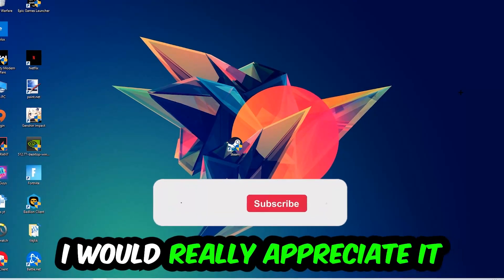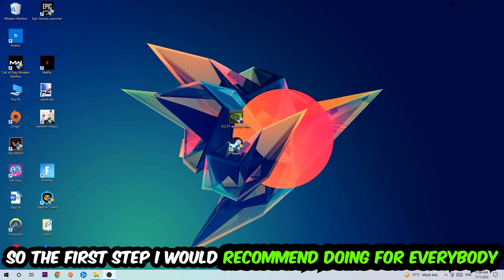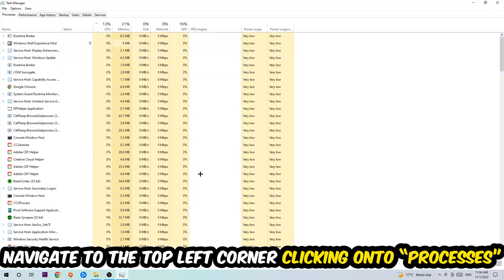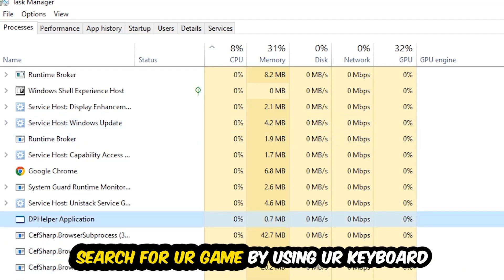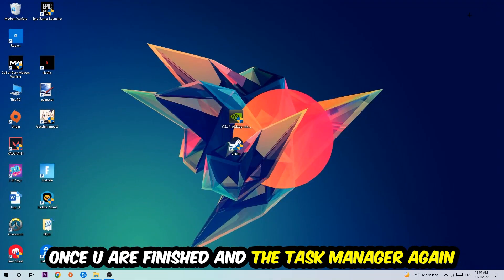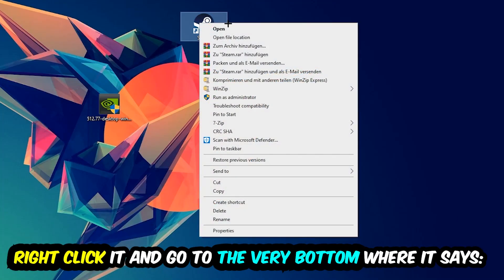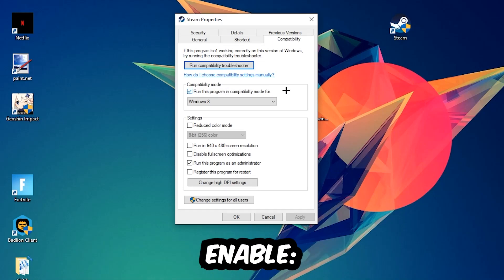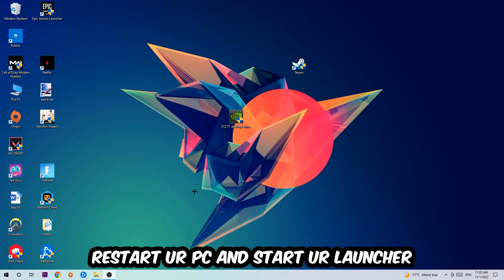World of Tanks – Fix Not Launching – Complete Tutorial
how to fix World of Tanks not launching fix,
World of Tanks not launching fix,